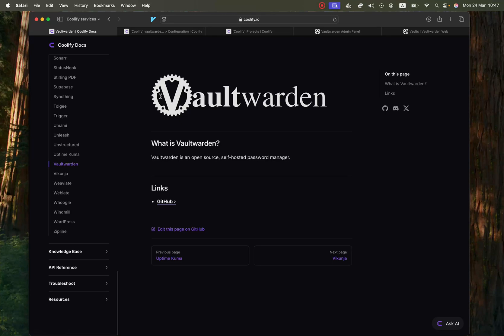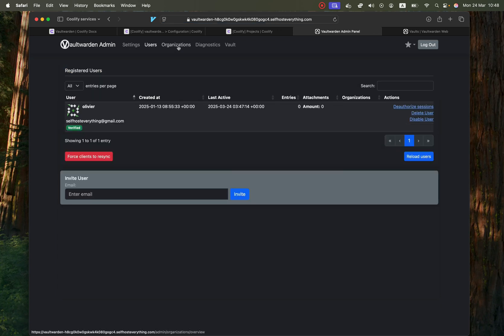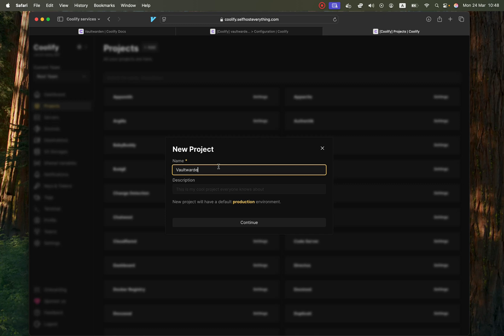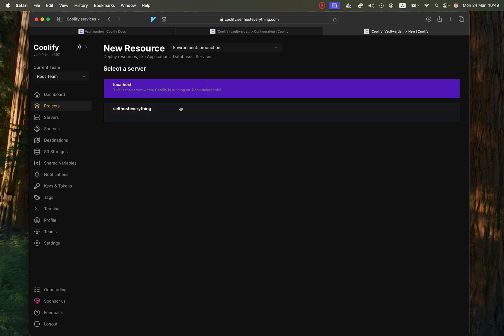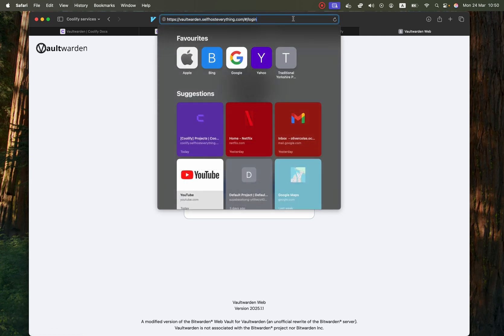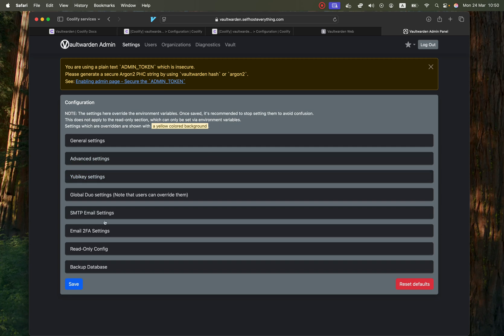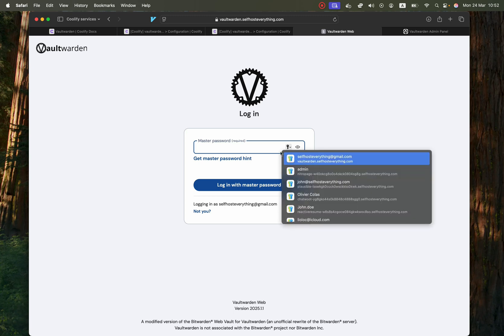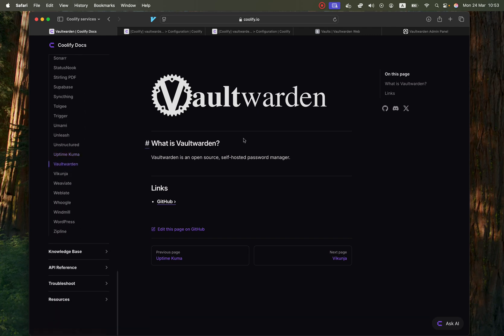How to Self Host Vaultwarden on Coolify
Learn how to Self-host VaultWarden and host your very own password manager using Coolify!